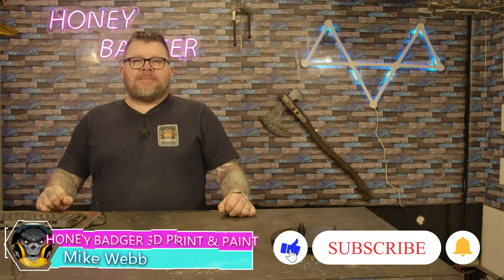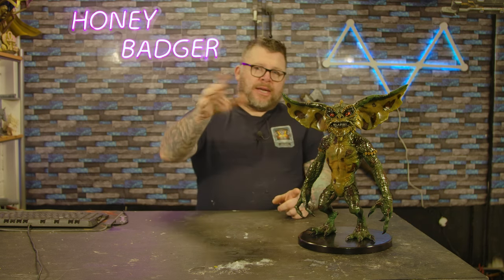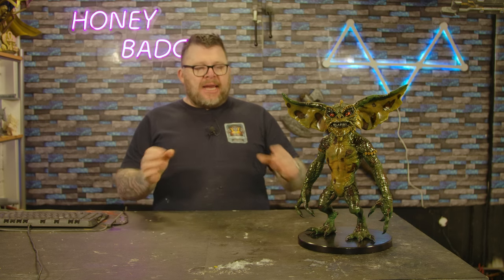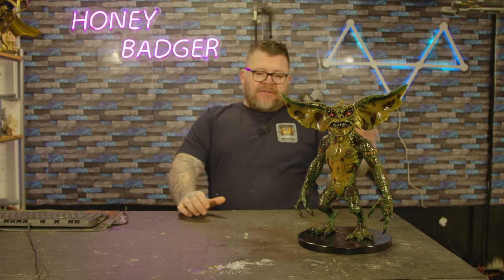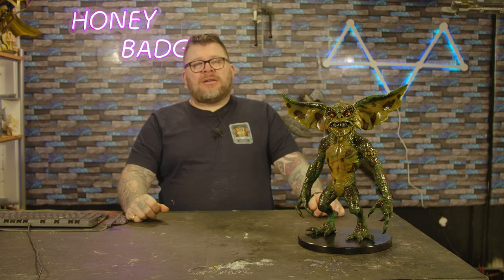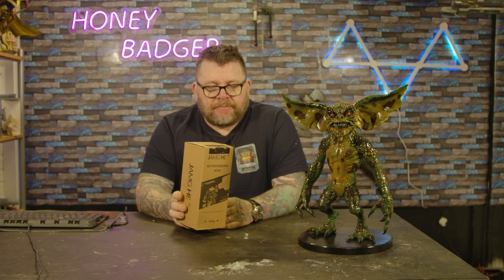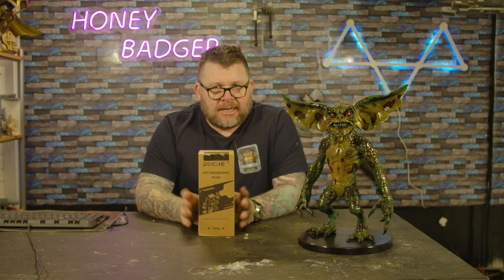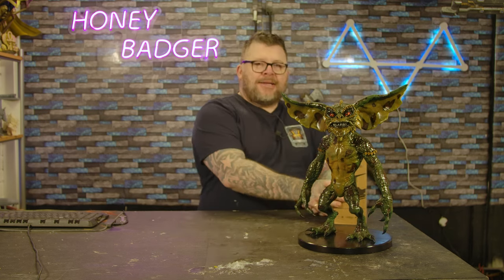Lifesize Gremlin 3D Printed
this film is a cult classic and it took forever to find a model that looked good and was cut up well, for sure check otu this artists on cults as their model is the best we found, painjob was not fun but a nice change from super hero stuff

Model information
Machines: ApexMaker X1
Layer height: 0.05 Resin
Size: 250mmx250mmx350mm
Paint: Vallejo acrylics
Print time: around 45hours!
Material: JamgHe Resin